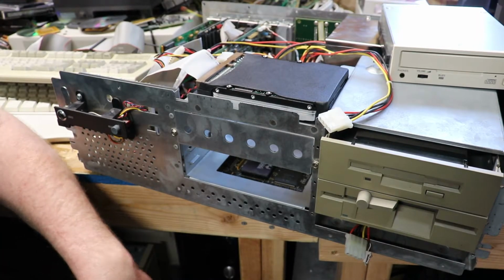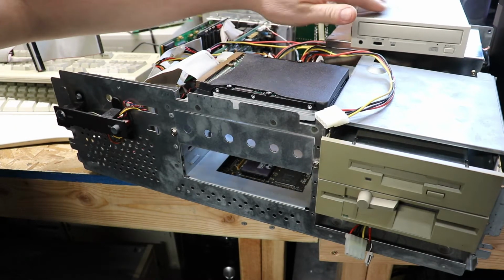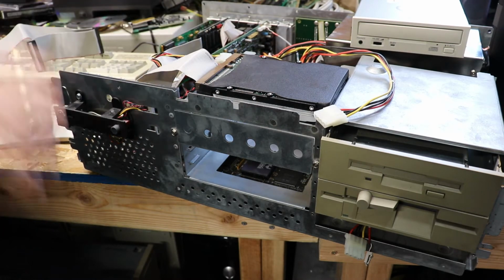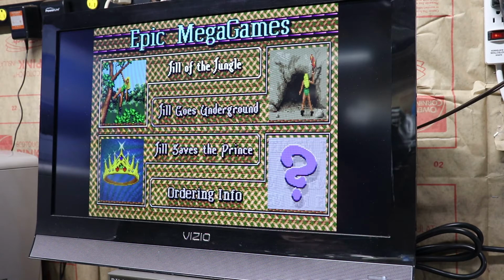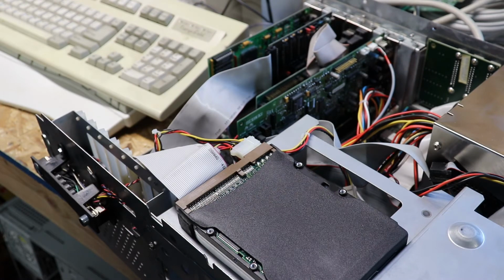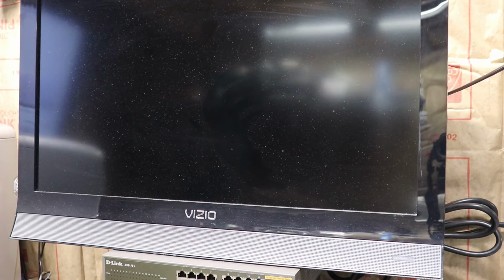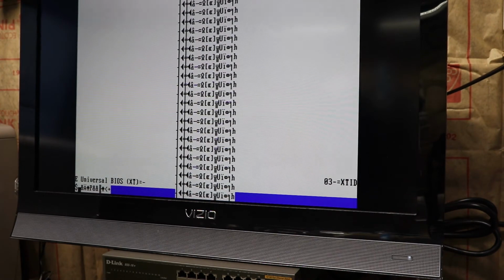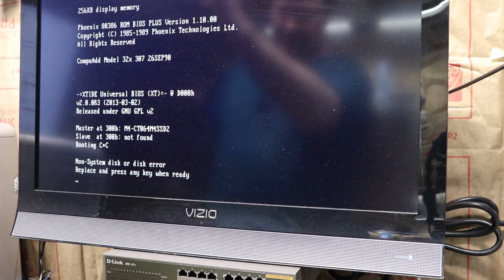Compuadd 386 part 2 can you use a SSD with the XT IDE?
Welcome to (OCR) Old Computer Rebuilds! Thank you for stopping by, I hope you enjoy the video!

I would love to hear from you, please leave me a comment or suggestions for future videos in the comment section below.

I'm learning as I am doing this and I'm encouraging you to do the same.